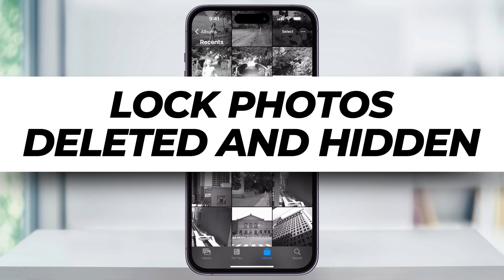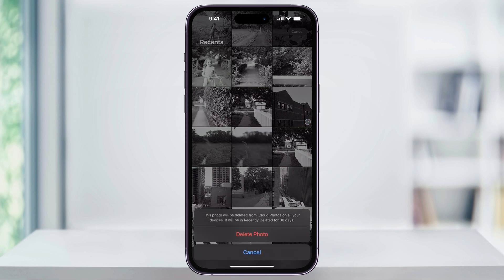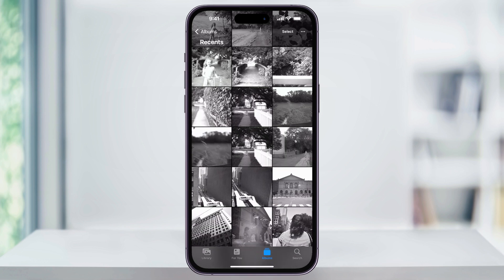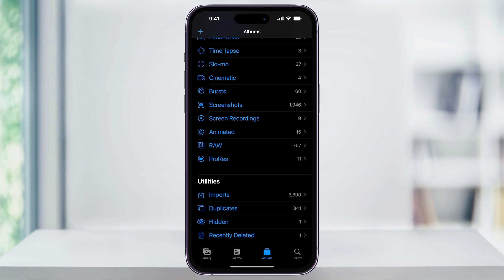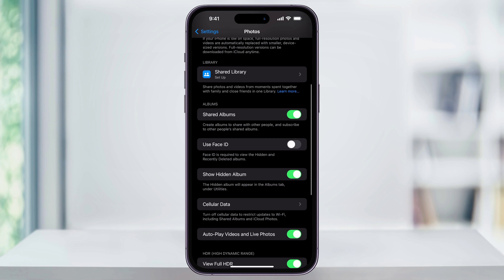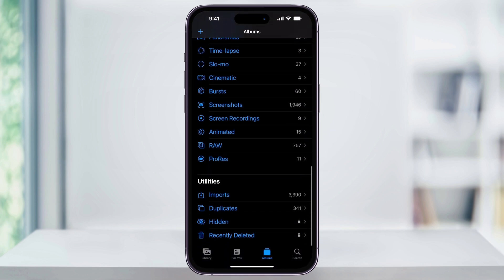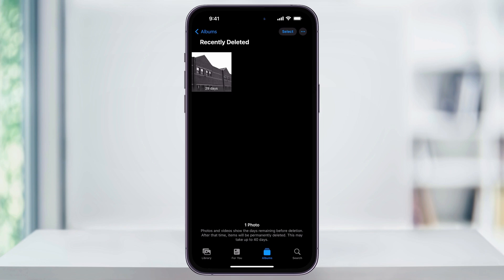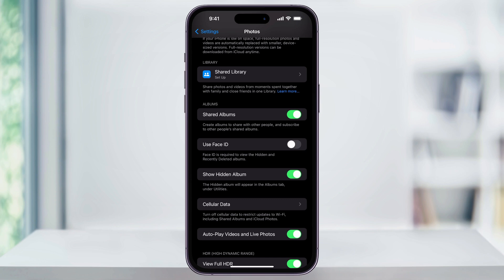How To Lock Deleted Photos Album on iPhone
Here's how to lock your deleted or hidden photos folder by enabling Face ID verification for accessing them inside of photos on iPhone. By enabling Face ID, only authorized users with a registered face can view deleted photos.

Steps How To Do This:

- Close the Photos app on your iPhone.
- Open the Settings app.
- Scroll down and locate the "Photos" option.
- Tap on "Photos" to access its settings.
- Within the Photos settings, locate the option labeled "Use Face ID" or "Use Touch ID" (depending on your iPhone model).
- Ensure that the toggle switch next to "Use Face ID" (or "Use Touch ID") is switched to the "On" position. A green switch indicates the feature is enabled.

Verification Prompt:

Once Face ID is enabled, attempting to access the Recently Deleted album will trigger a Face ID verification prompt. You will need to successfully scan your registered face to view the contents of the album.

Important Notes:

- This process applies to both Recently Deleted and Hidden albums on iPhones with Face ID or Touch ID capabilities.
- Enabling Face ID for Photos does not affect the security of your iPhone itself. It only adds an extra layer of protection for deleted photos and videos.
- Ensure you have a registered face with Face ID for this method to function.